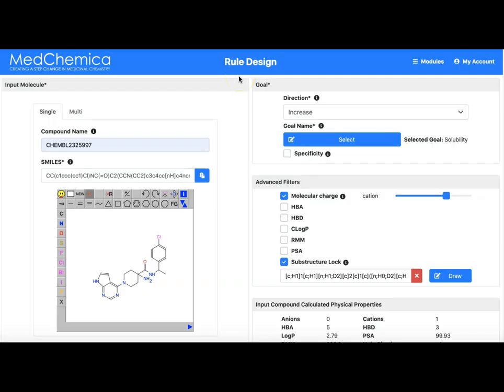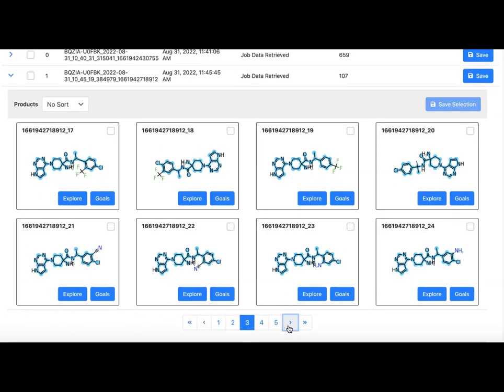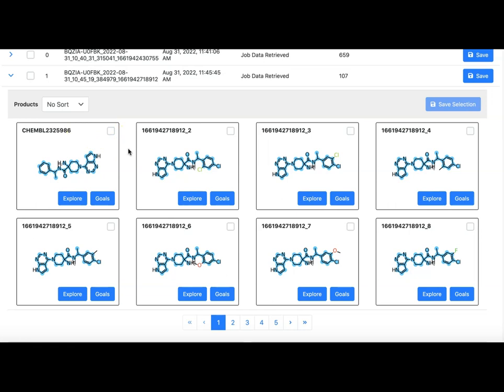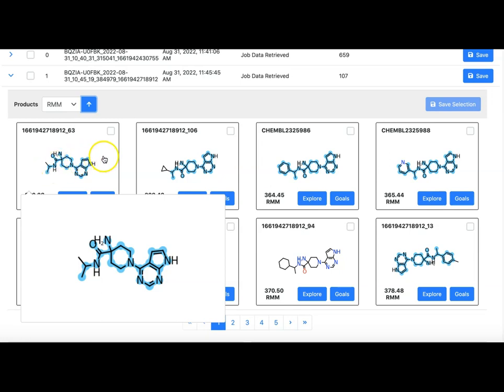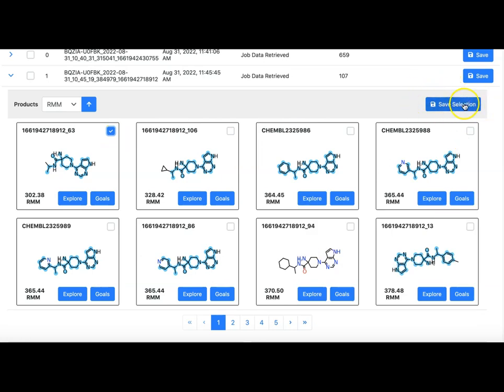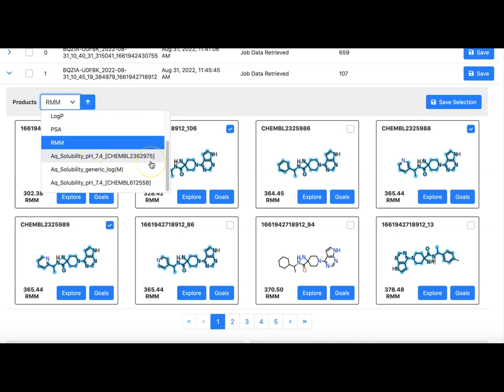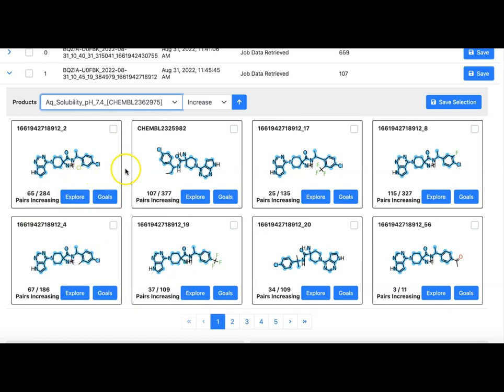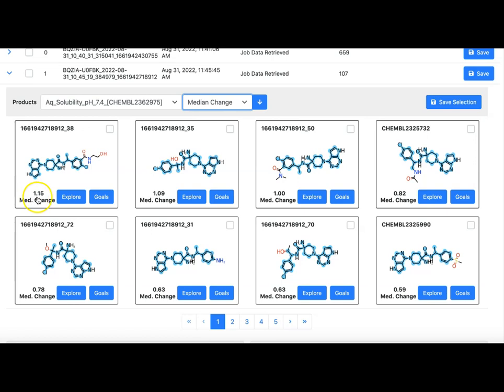RuleDesign - How to view the results quickly, using the in browser viewer.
In this MCPairs video the quick method of viewing compound suggestions is demonstrated. This includes some of the settings to filter and sort the results.